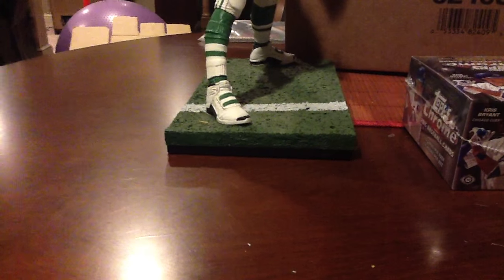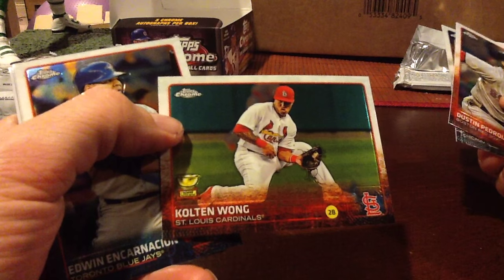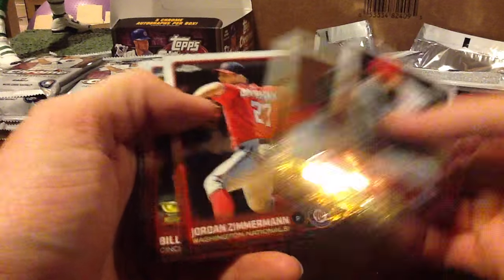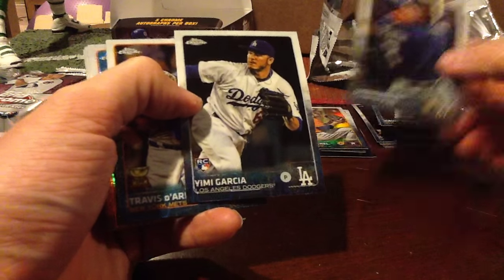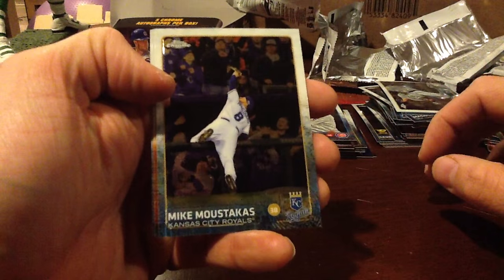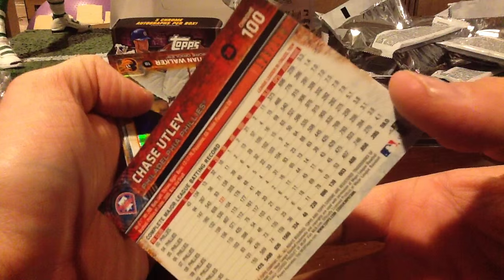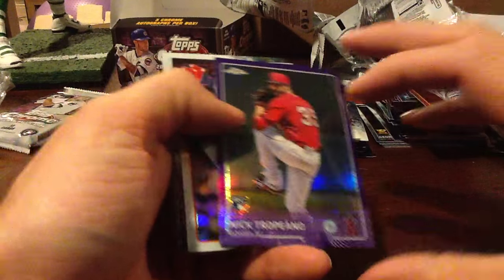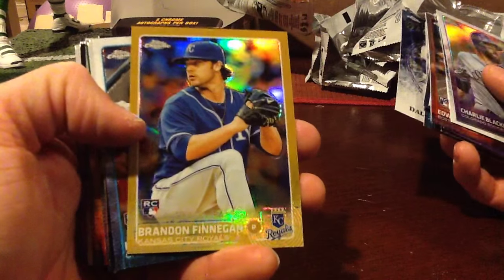2015 Topps Chrome Baseball Jumbo Box Break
Fun product but not sure if the value meets the price you will spend on this product, enjoy